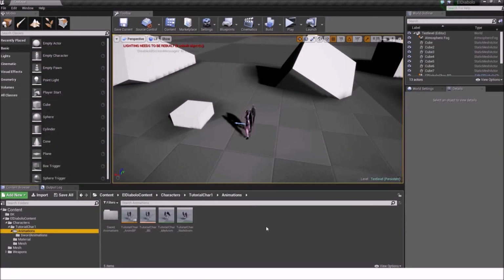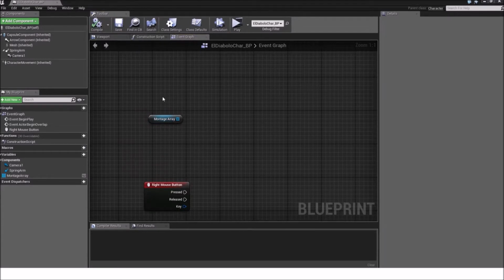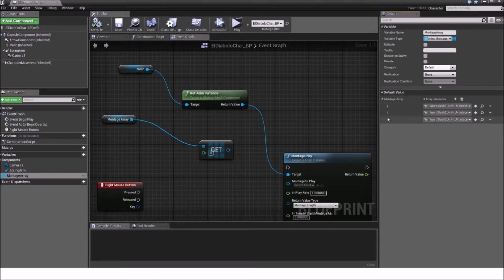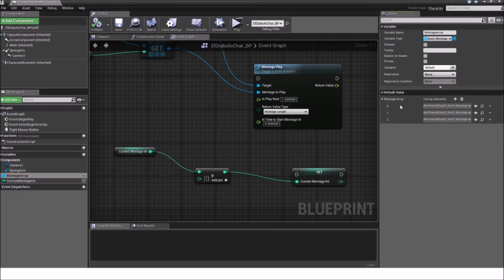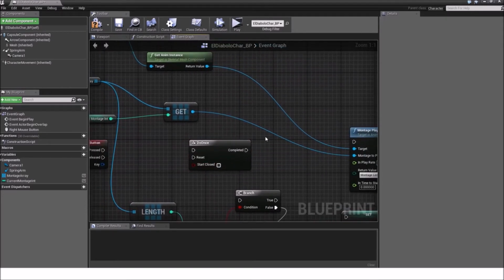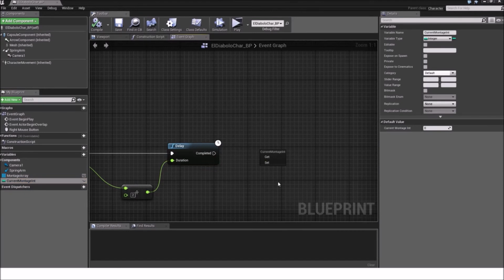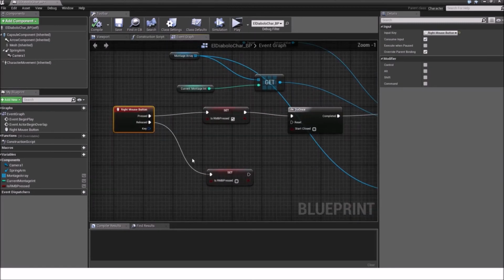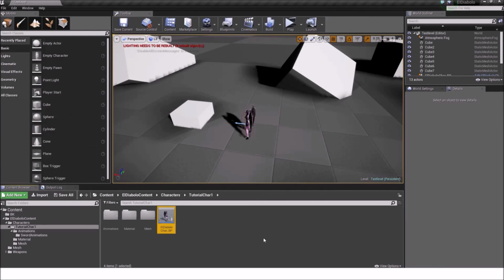Tutorial - Creating a hack and slash game (El Diabolo) Part 8 (2)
Today we will get some animation montages going and set them up properly. We will also include a basic combat system with auto move functionality.